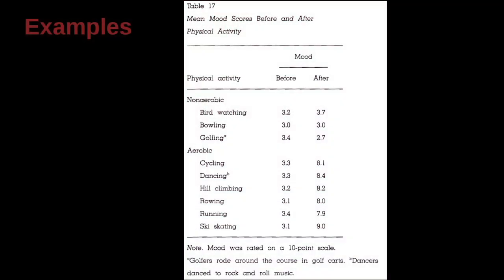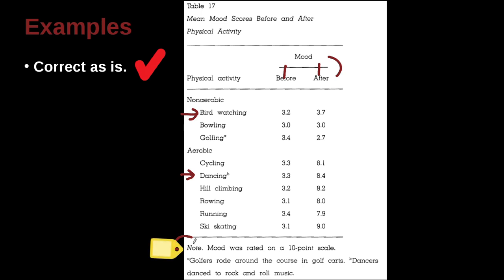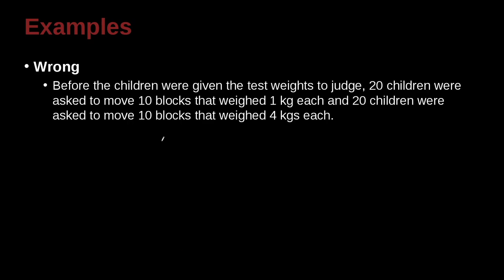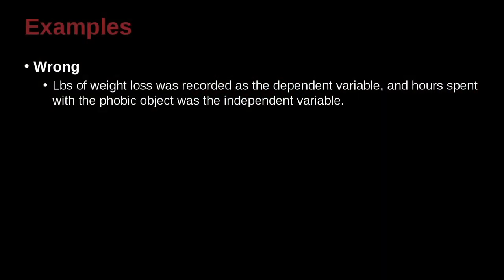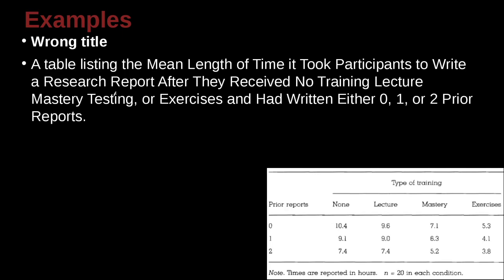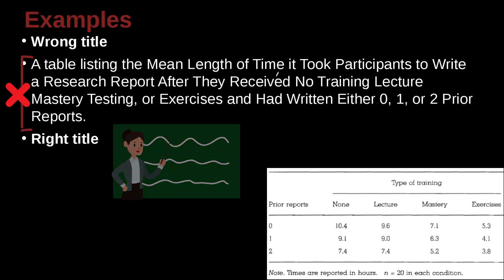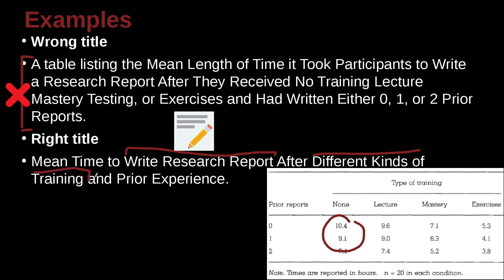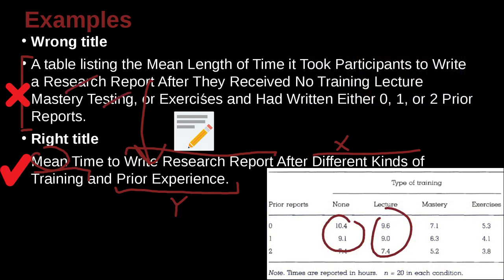APA論文寫作風格及規範 APA MOE MOOC 2022 Unit 7.7 Practice Sentences 1